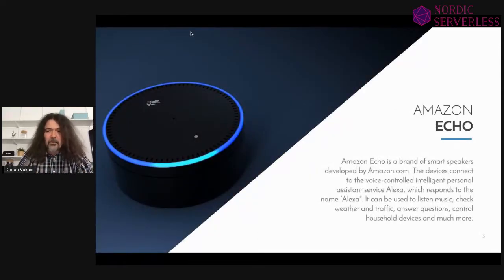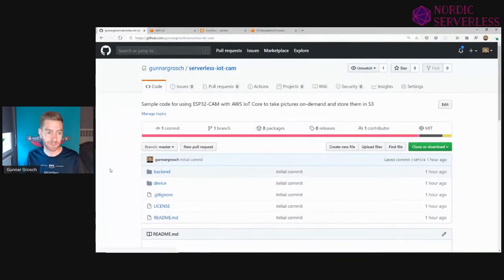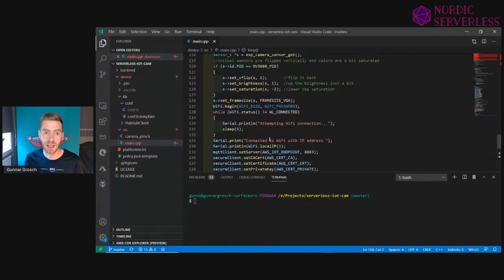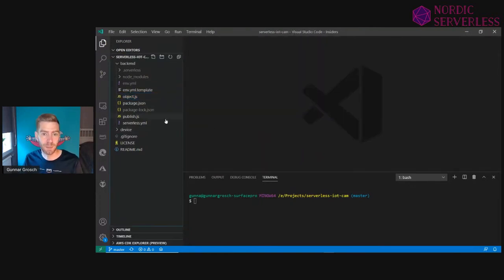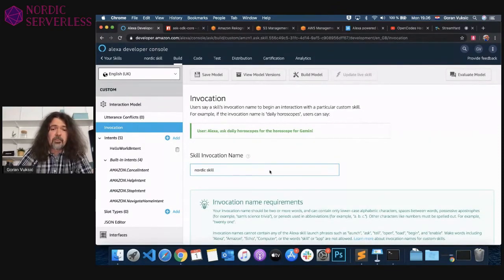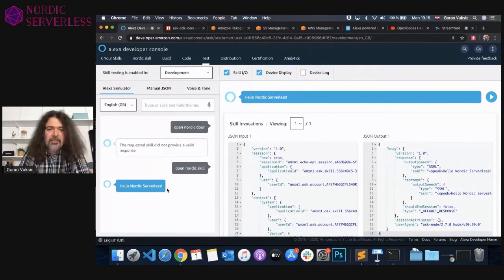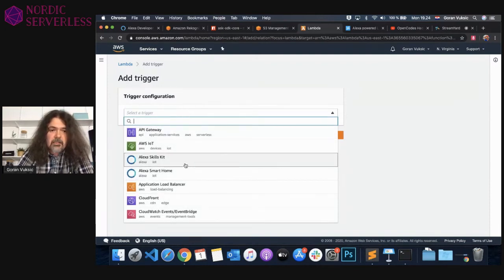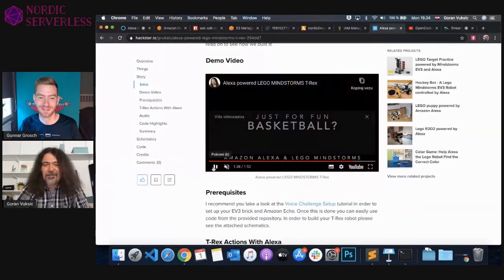Nordic Serverless - Alexa, who's ringing my doorbell?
Welcome to a Nordic Serverless meetup! Join us for a meetup where Goran Vuksic and Gunnar Grosch will build a serverless Alexa skill with facial recognition using an IoT device and AWS services.

Join the Serverless Slack and channel nordicserverless to ask questions and socialize

AGENDA
18:00 Talks begin

Goran Vuksic
Technical Manager, Stratiteq

Gunnar Grosch
AWS Serverless Hero and Evangelist, Opsio

Your Nordic Serverless organizers